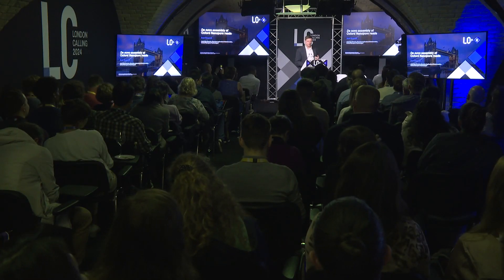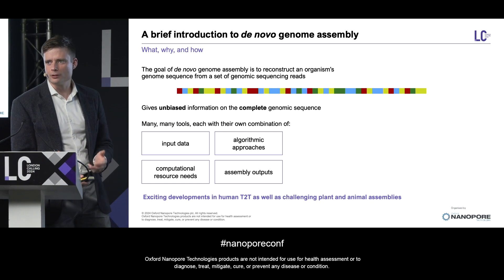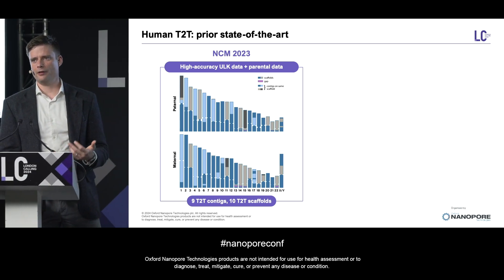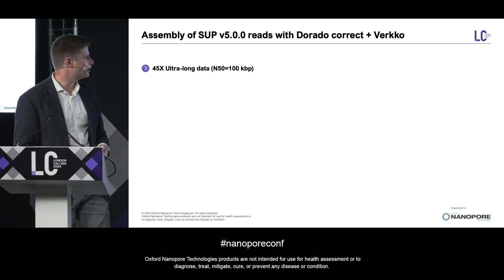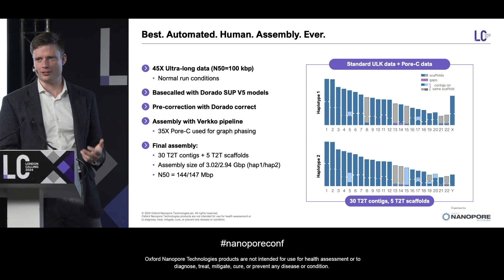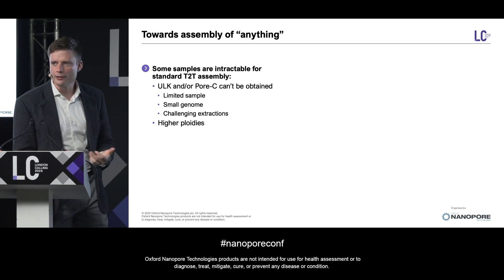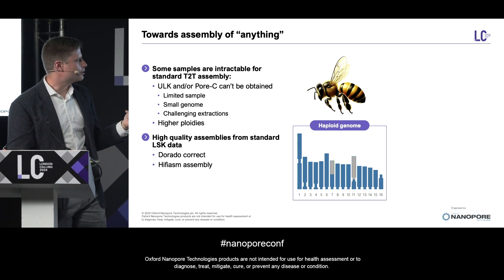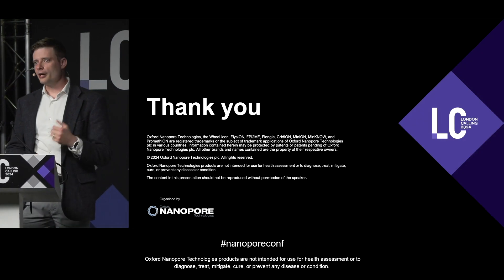De novo assembly of Oxford Nanopore reads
Abstract

A brief overview of tools and workflows for assembling with nanopore reads, highlighting new and emerging methods for generating high-quality diploid and T2T genomes.

Biography

Sean McKenzie is a genome biologist and bioinformatician with broad expertise in human and comparative genomics. During his PhD at The Rockefeller University, USA and postdoctoral research at the University of Lausanne in Switzerland, he studied genome architecture and evolution, and worked to understand the
genomic basis of social behavior in insect models. He began working on human, clinical, and translational genomics and multiomics as a bioinformatician at Emory University, USA before joining the Applications department at Oxford Nanopore Technologies in 2020. Sean currently serves as Associate Director of Applications Bioinformatics, leading the application benchmarking and US pilot project bioinformatics teams.